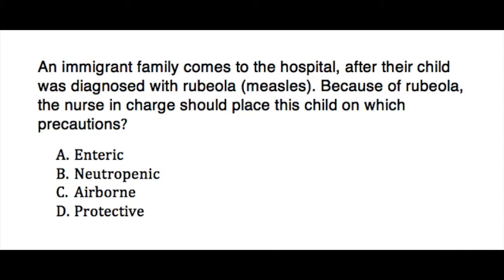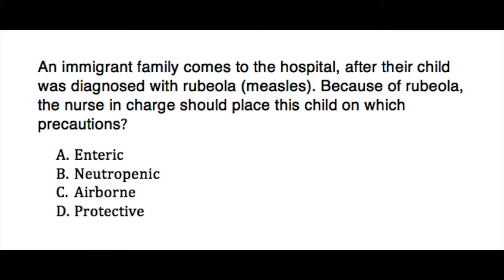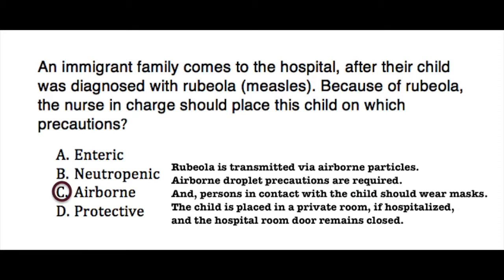NCLEX-RN Review: Question 18 (with Answer and Explanation)